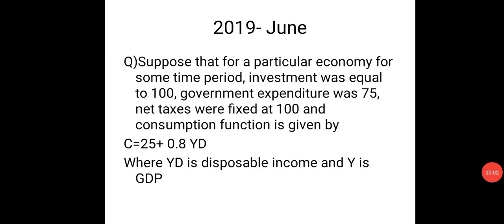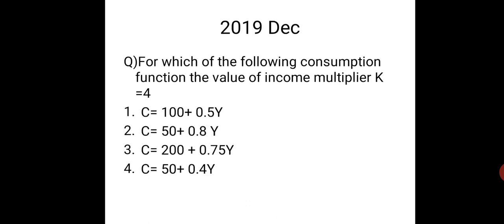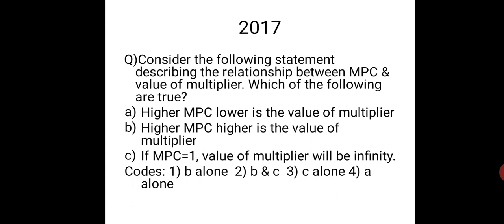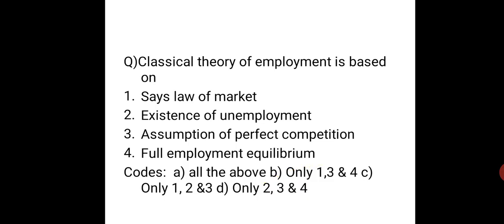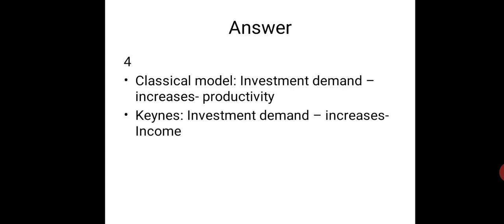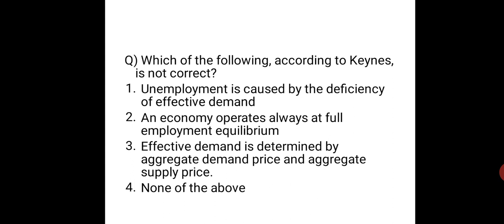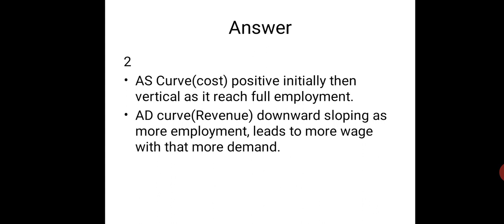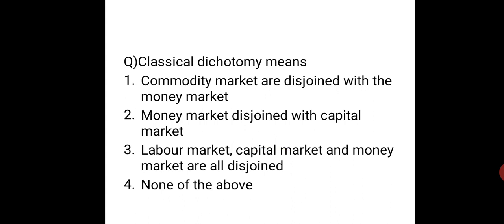MCQ on Multiplier and accelerator MCQ on Classical and Keynesian theory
Multiplier Accelerator Classical says law of market#keynesian model#assumption